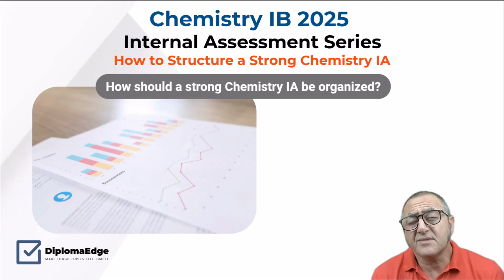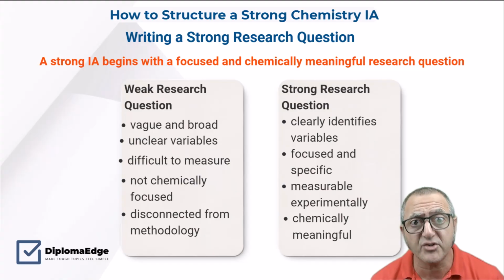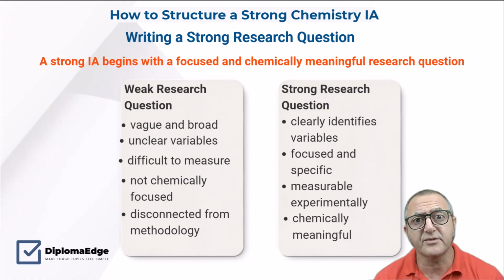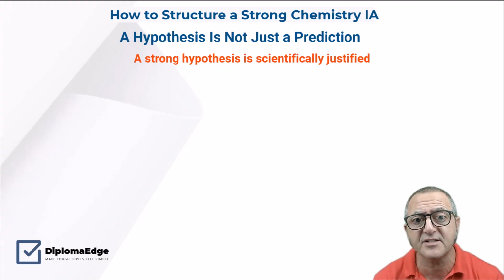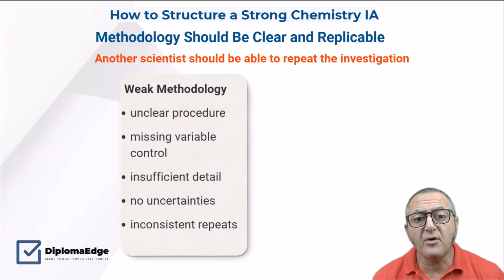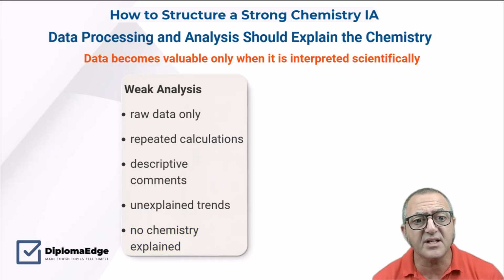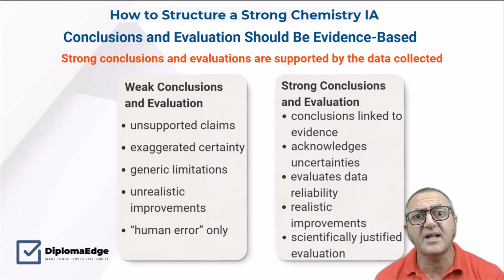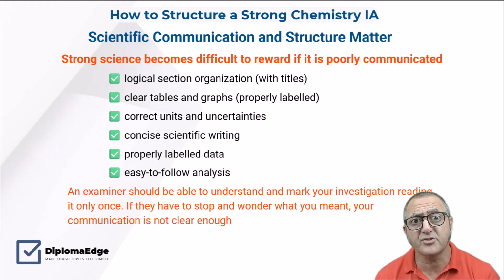How to Structure a Strong IB Chemistry IA | Full Guide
How do you structure a strong IB Chemistry IA?

In this video, we break down the key elements that make an Internal Assessment clear, scientific and high scoring. We discuss research questions, methodology, structure, analysis and the common mistakes that weaken many IAs.

If you are starting your Chemistry IA or trying to improve your current draft, this guide will help you understand what examiners are actually looking for.